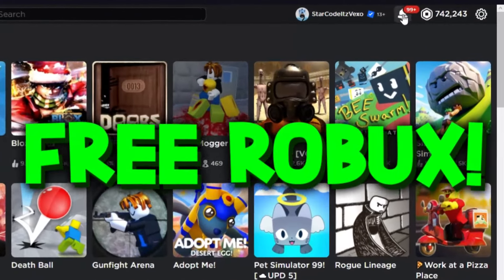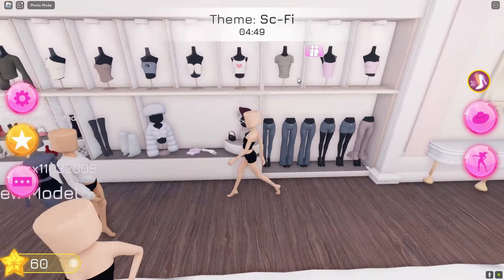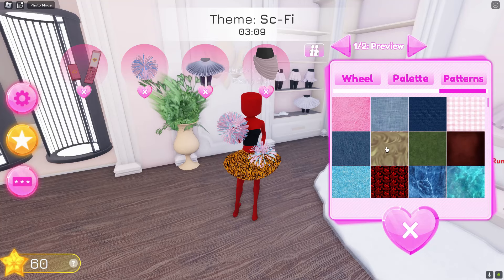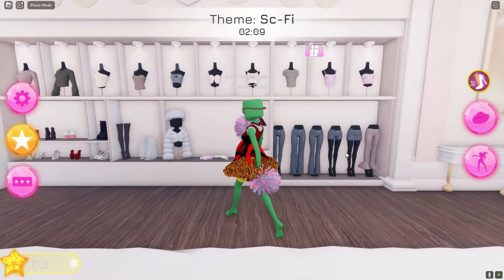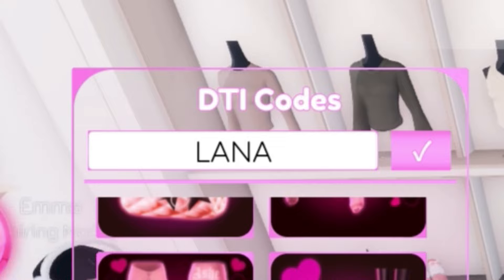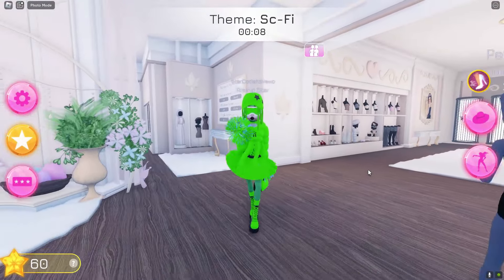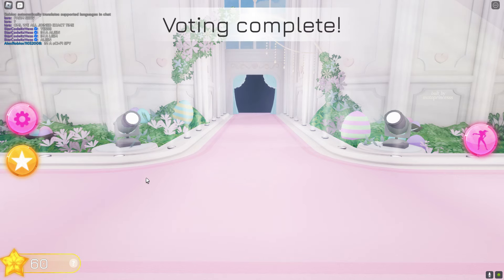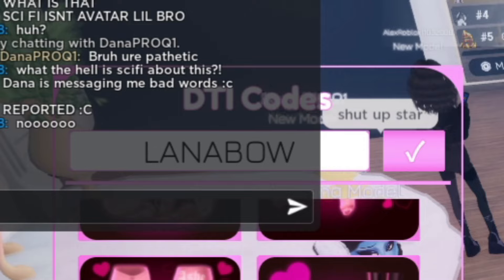*NEW* ALL WORKING SECRET CODES FOR DRESS TO IMPRESS CODES! ROBLOX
*NEW* ALL WORKING SECRET CODES FOR DRESS TO IMPRESS CODES! ROBLOX In this dress to impress codes video I redeemed all the codes!